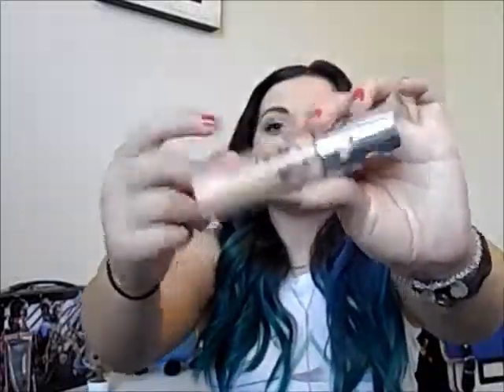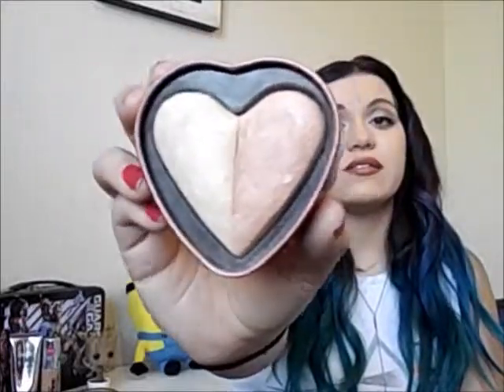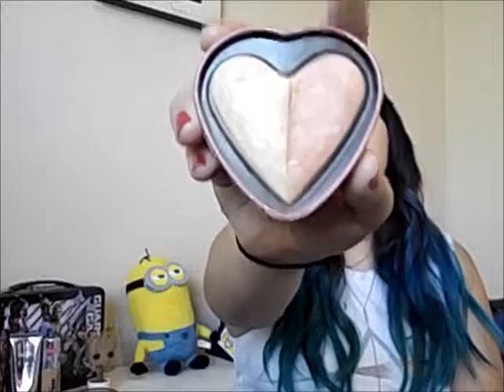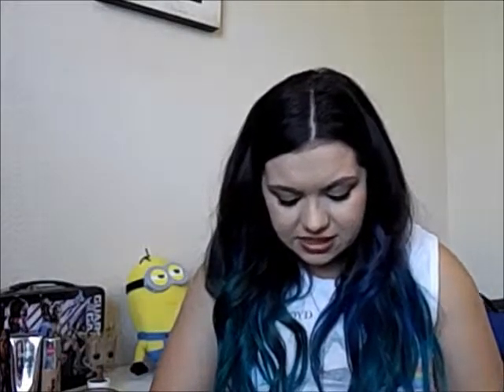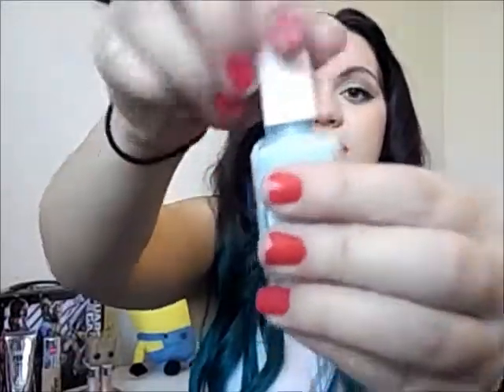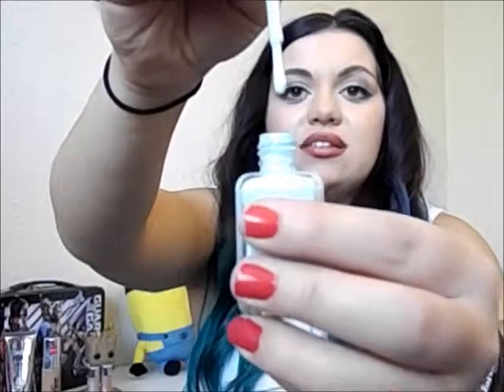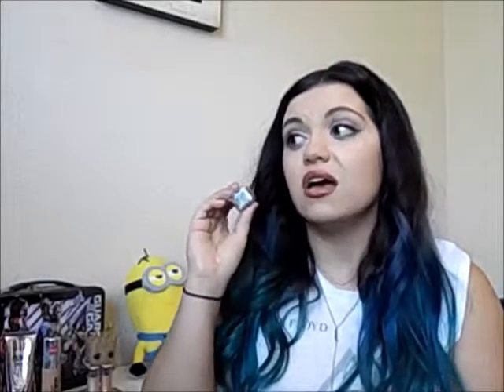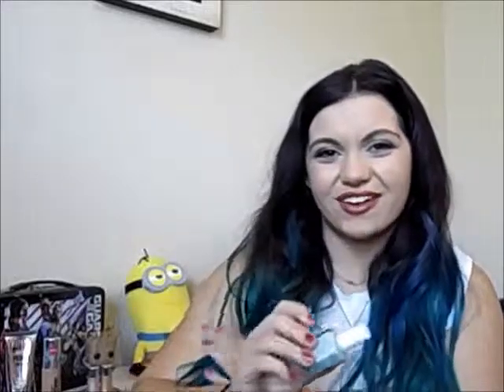One Brand Review: Hard Candy!!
This brand is only available inside wall-mart!
Inexpensive and there great products!
Thanks again!